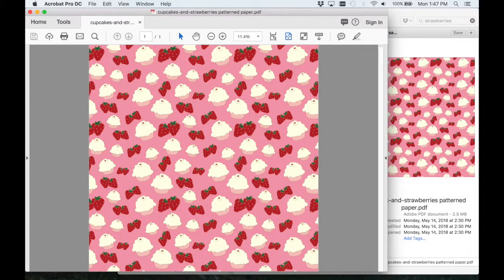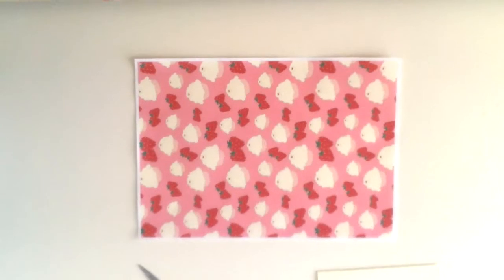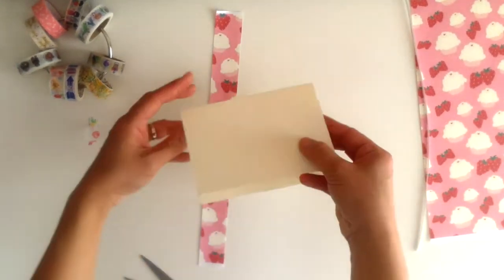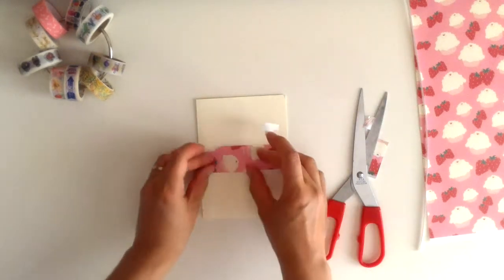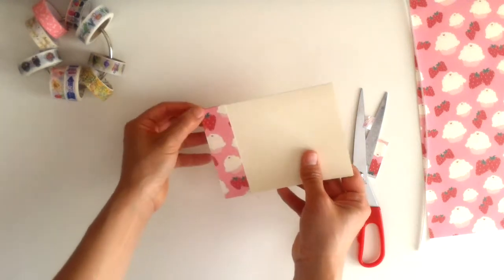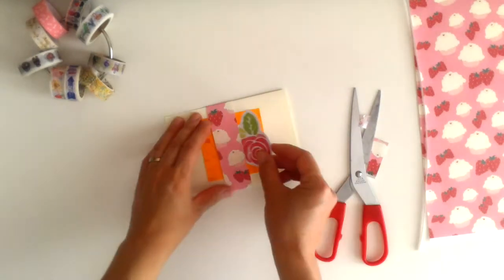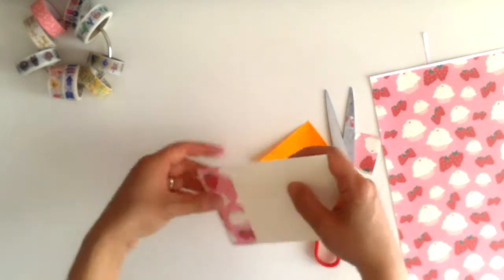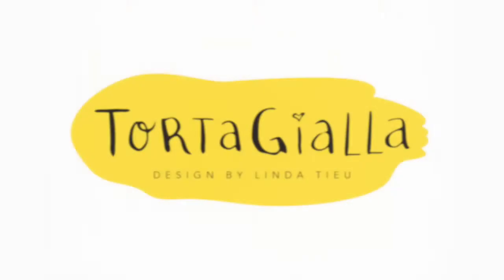Belly Bands for Invitations, Cards, Snail Mail and Paper Lovers